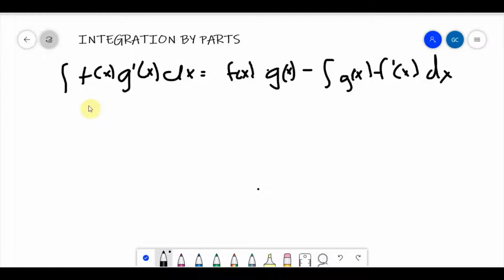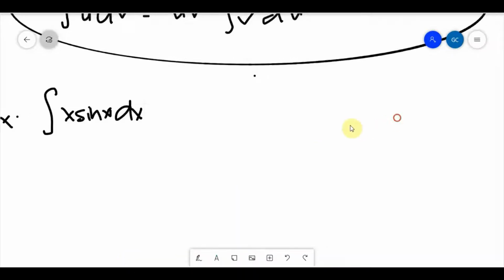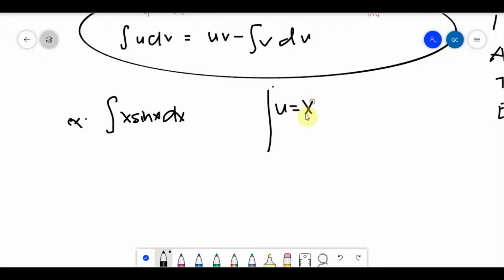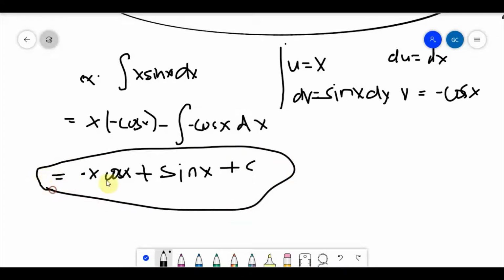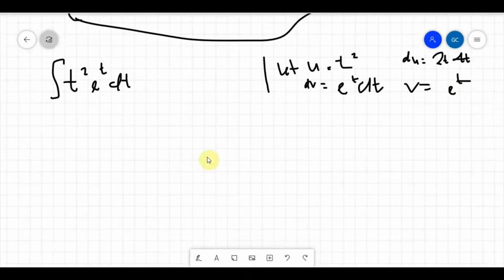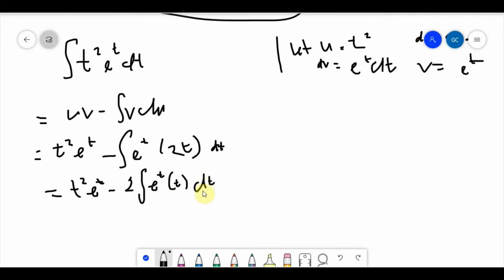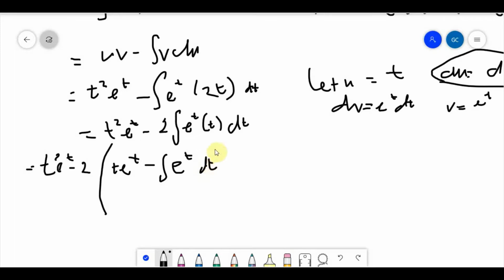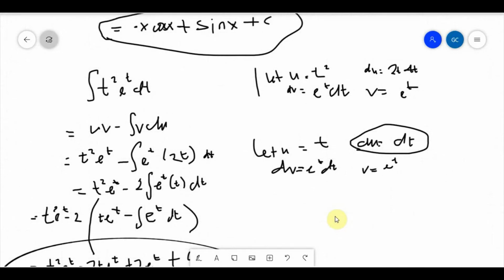INTEGRATION BY PARTS (2020)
Hey guys. Here's the continuation of our lessons. Today we are going to learn what is integration by parts. Integration by parts is another strategy in integrating functions. In this video, we are going to discuss the introduction to this topic and solve some exercises.

Help me grow my channel for me to be able to teach children and students.

Enjoy! God bless